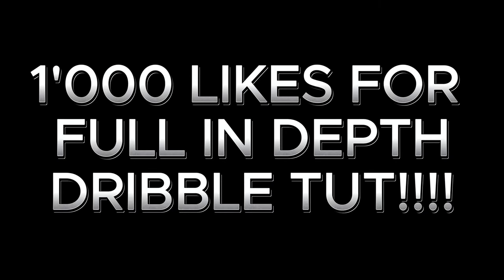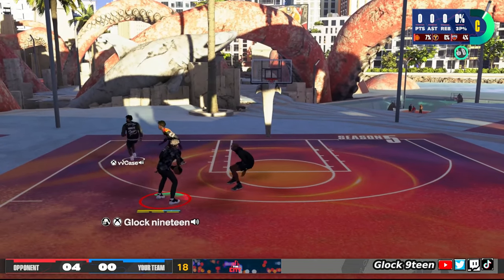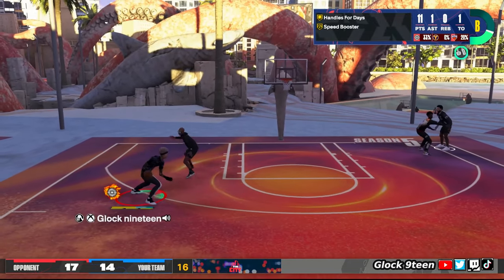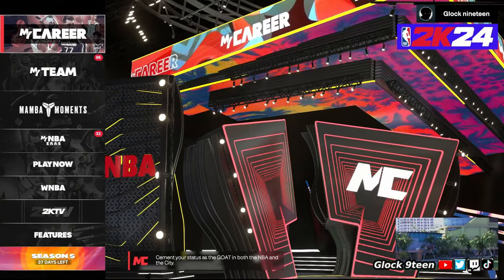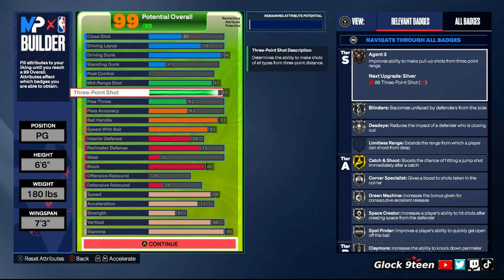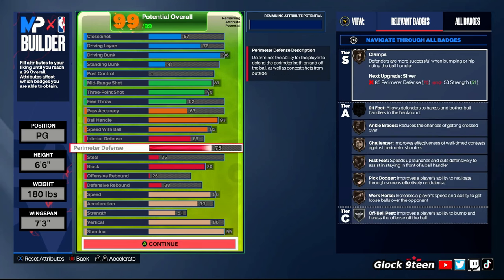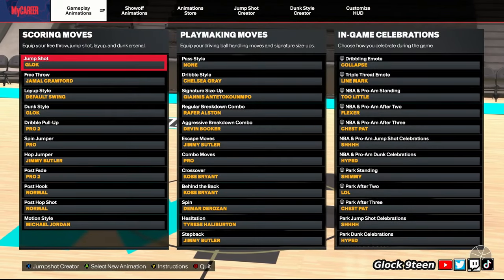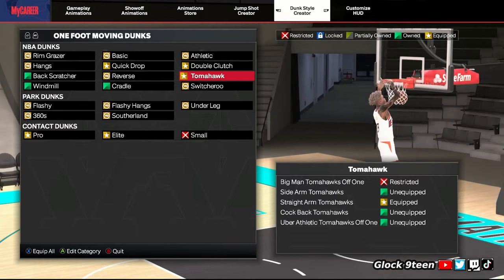THIS NEW 6'6 DEMIGOD WITH THESE SIGS AND JUMPSHOT MIGHT GET ME BANNED IN 2K24...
The most unguardable build on yt...

2:11 sigs
5:14 build
9:40 jumpshot + dunks